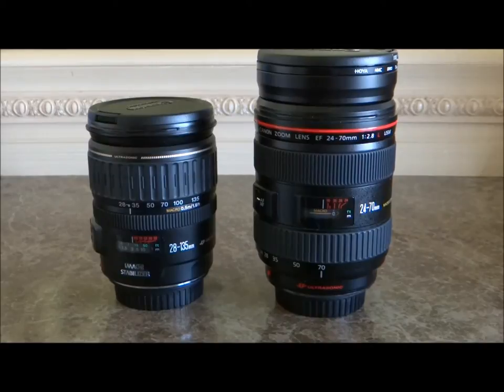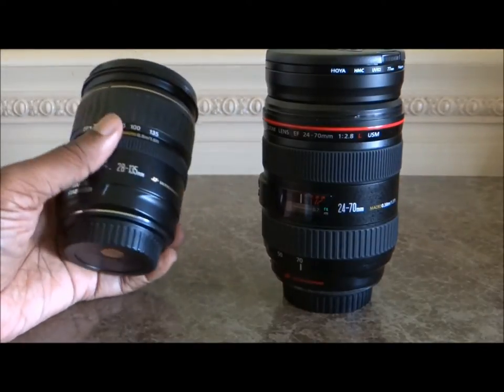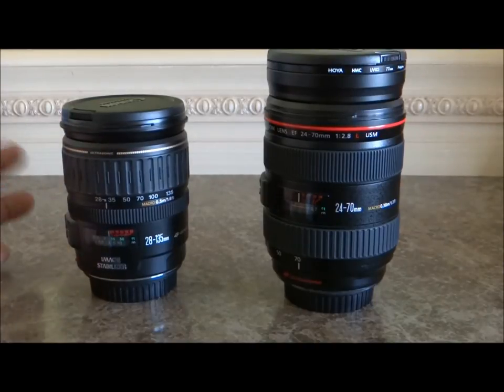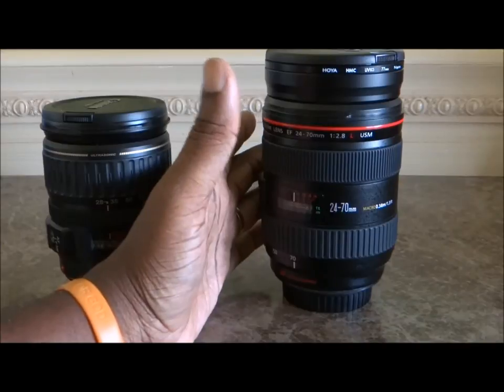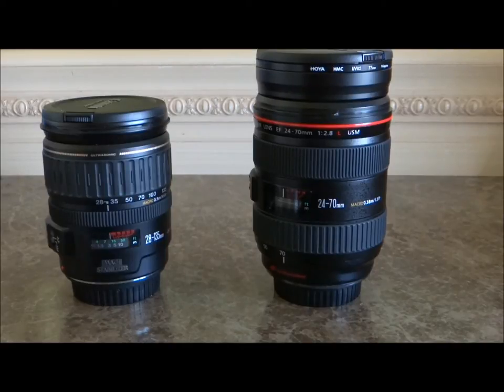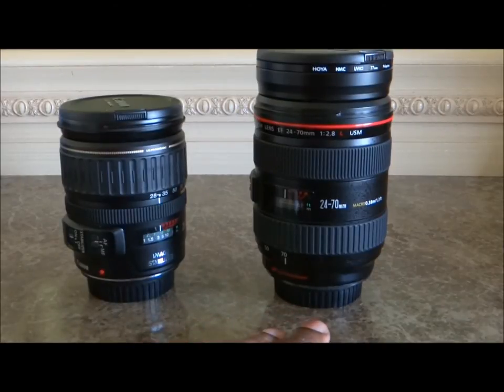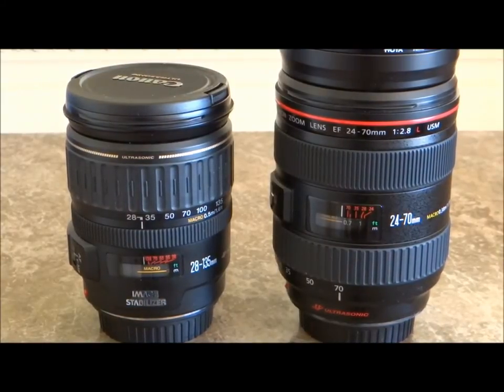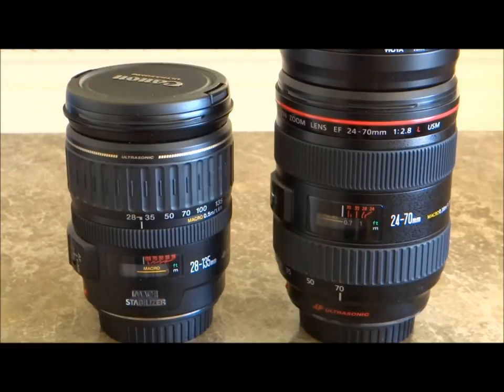Canon 24-70 2.8L vs. the 28-135 non L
L Lens vs. Non L Lens, is the difference worth the money?